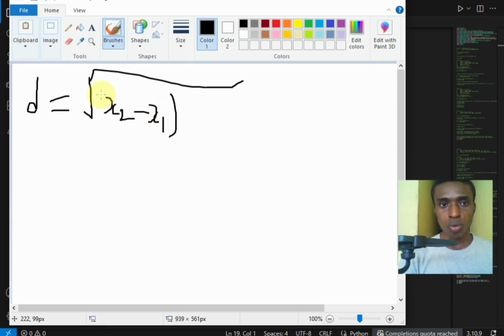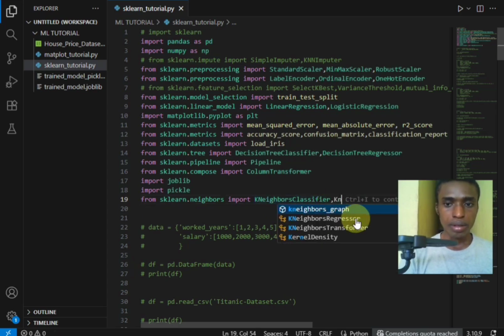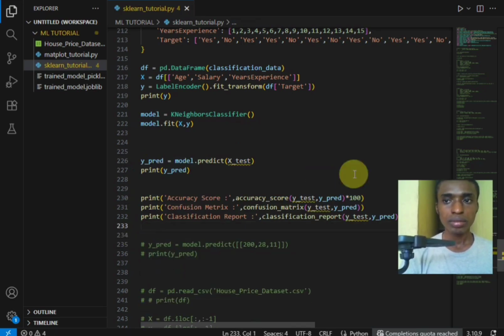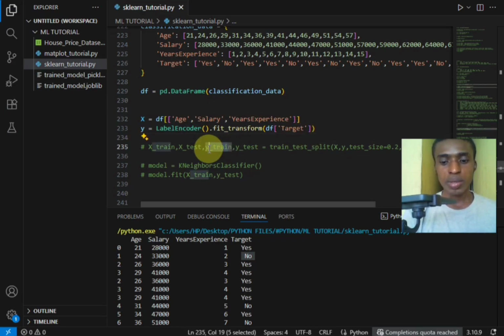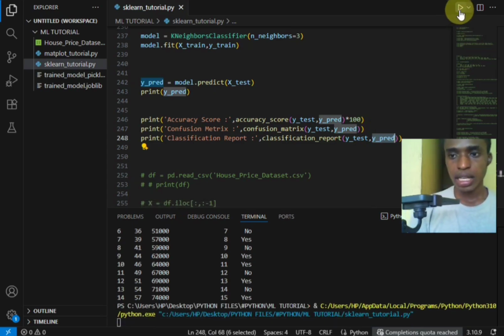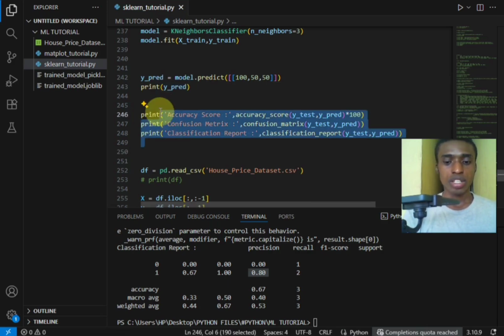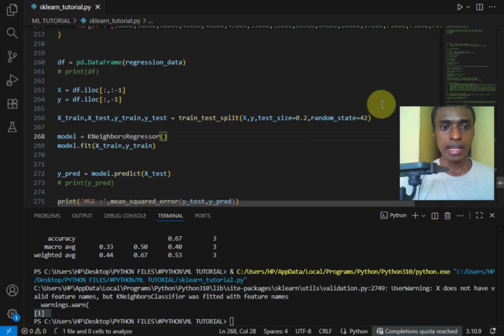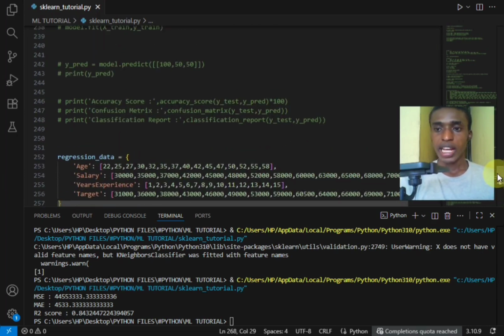Understanding K-Nearest Neighbors (KNN) in Sklearn 🚀 | Classification & Regression Explained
Welcome to Chapter 22 of the Intermediate Machine Learning series 🔥

In this video, we break down one of the most intuitive yet powerful machine learning algorithms: K-Nearest Neighbors (KNN).

KNN is simple to understand but extremely powerful when used correctly. Instead of learning a complex mathematical formula, KNN makes predictions based on similarity — it looks at the closest data points and decides based on their values.

In this chapter, you will learn:

• What K-Nearest Neighbors really is
• How distance-based learning works
• The difference between KNeighborsClassifier and KNeighborsRegressor
• How the value of K affects model performance
• Why feature scaling is critical for KNN
• How to avoid overfitting and underfitting with KNN

We will cover both:

KNeighborsClassifier
- Used for classification problems
- Predicts class labels based on majority voting

KNeighborsRegressor
- Used for regression problems
- Predicts continuous values based on neighbor averages

You’ll also understand:
- Euclidean distance concept
- How K impacts bias and variance
- When KNN works well (and when it doesn’t)
- Computational cost considerations

This chapter strengthens your understanding of instance-based learning and prepares you for more advanced algorithms.

Let’s level up 🚀